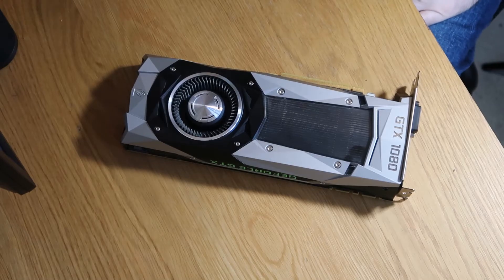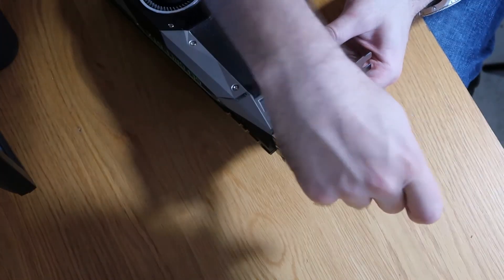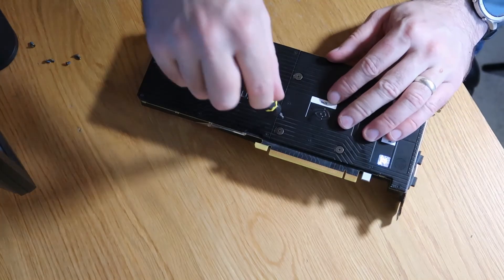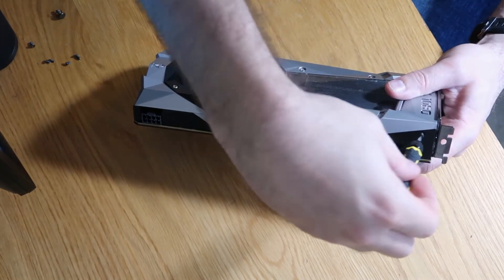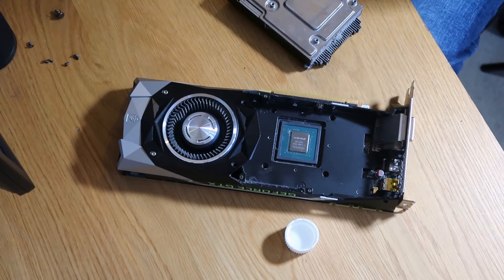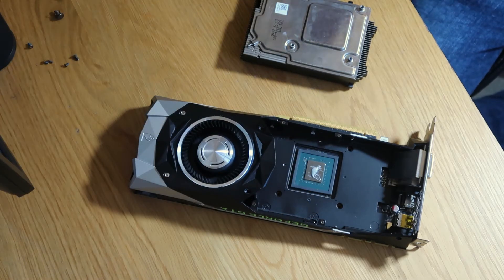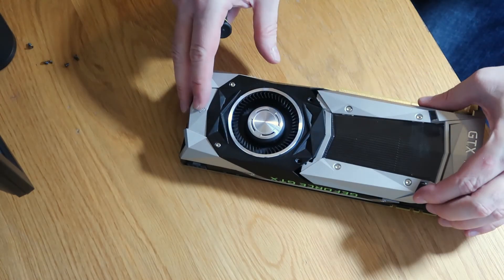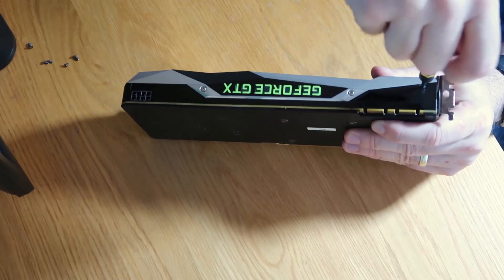Nvidia Geforce 1080 - Thermal Paste Replacement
Because of a few thermal issues I have been forced to remove my belovid graphics card from my pc so I can replace the thermal paste and give it a really good clean.